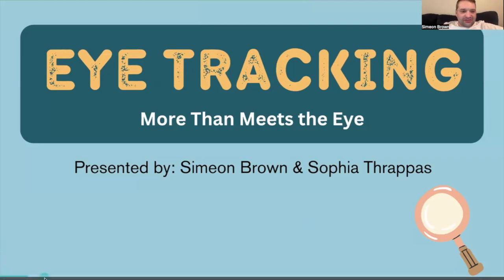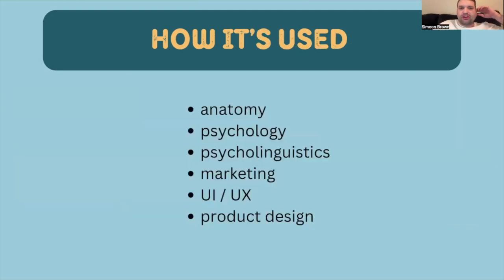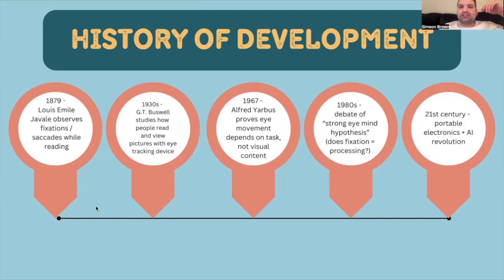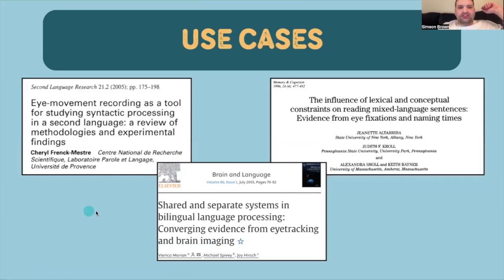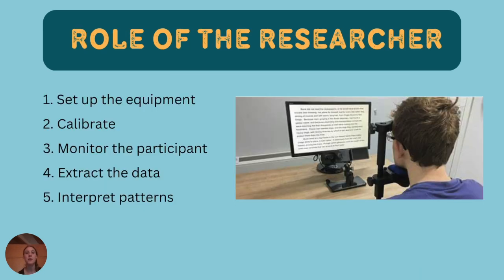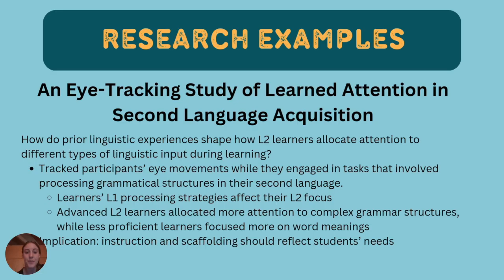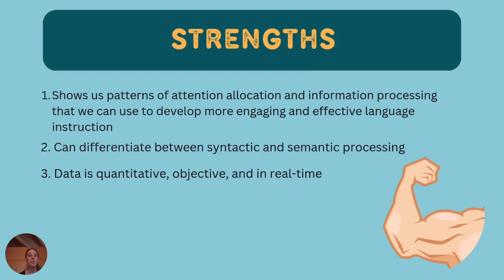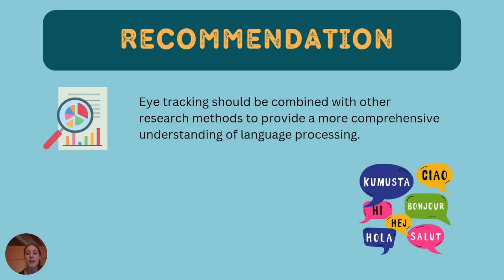eye tracking sof + sim